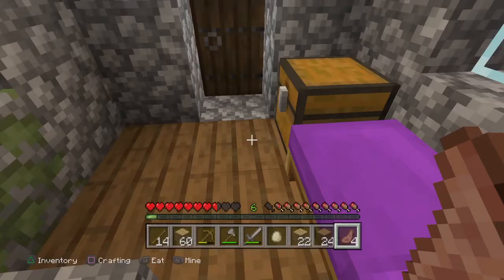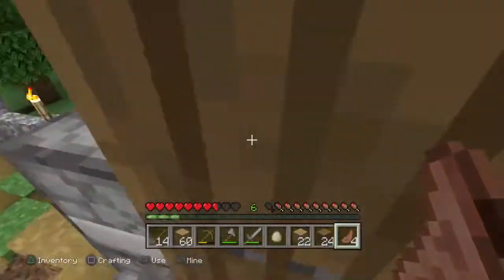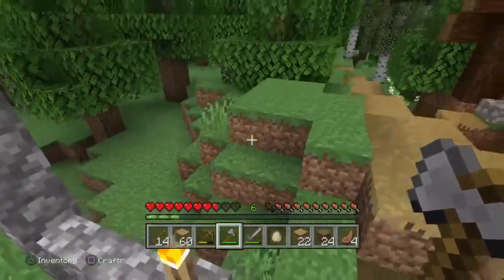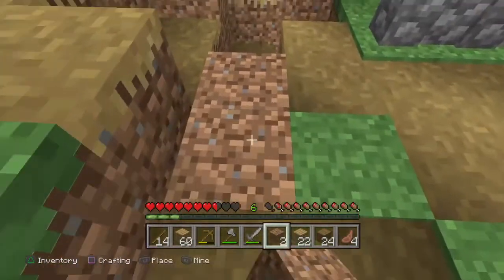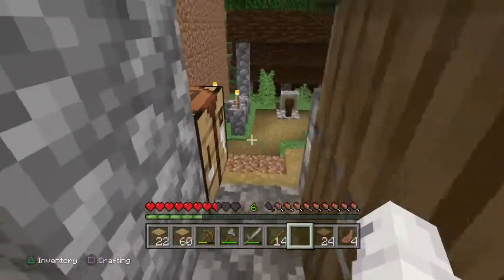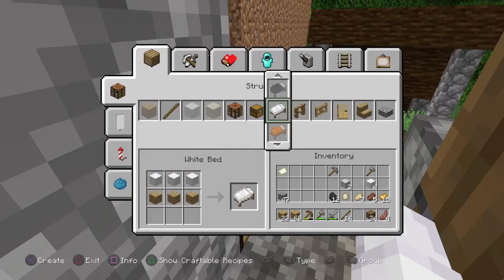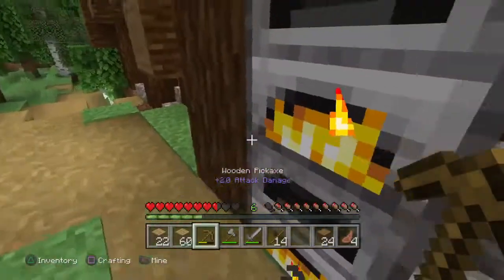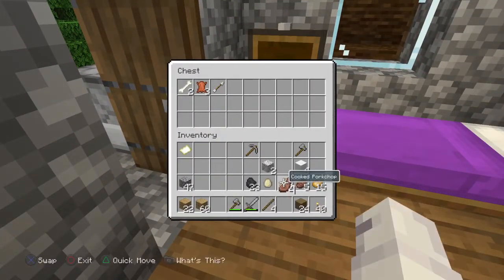Minecraft episode 2 - just keep going.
Minecraft episode 2 , santos travels alone again looking for extra materials to help when the team join. see what happens in the episode todaty

This video is a ___ Play of  by ___!